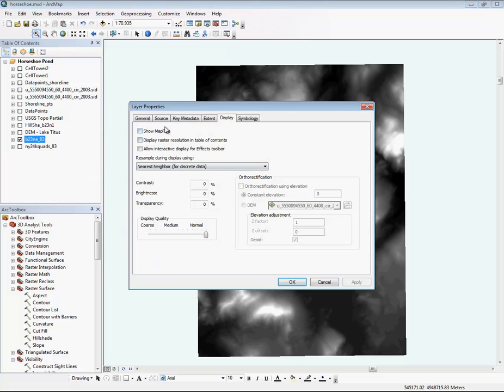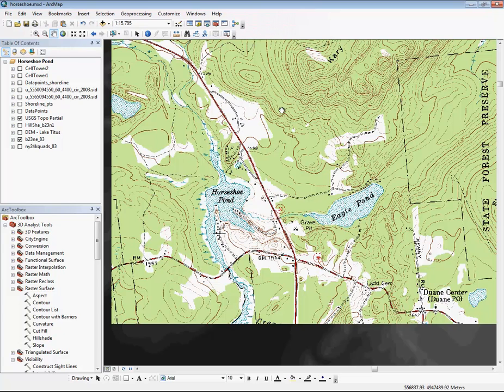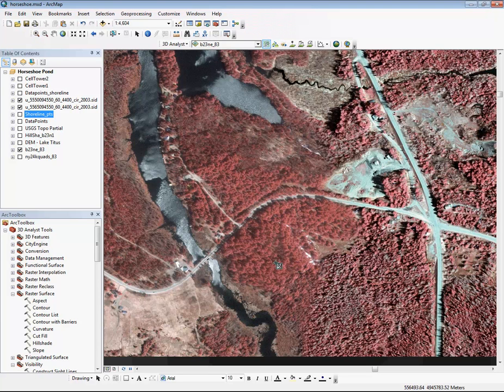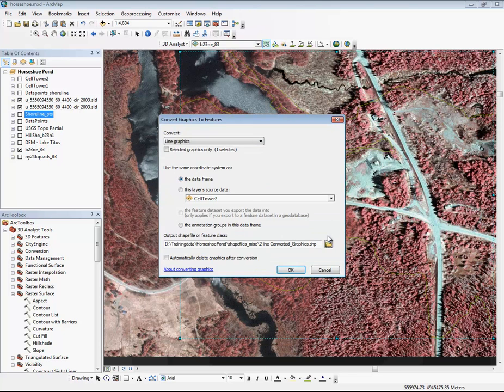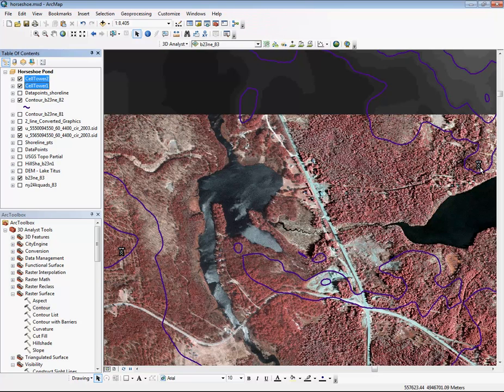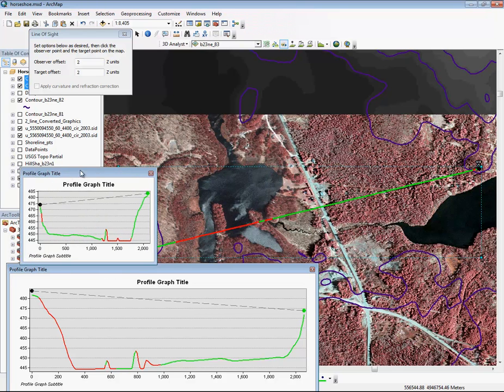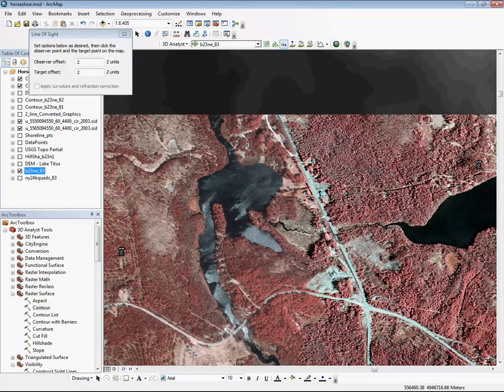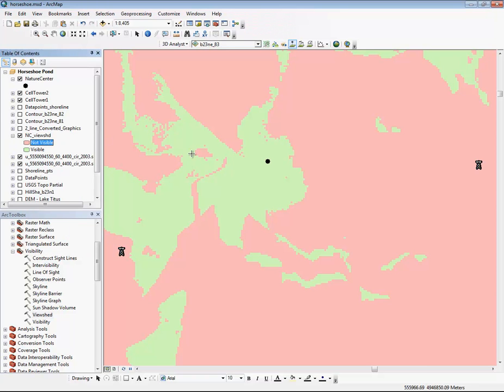Using 3-D Analyst with ArcGIS 10.2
Overview of using 3-D Analyst in ArcGIS 10.2.